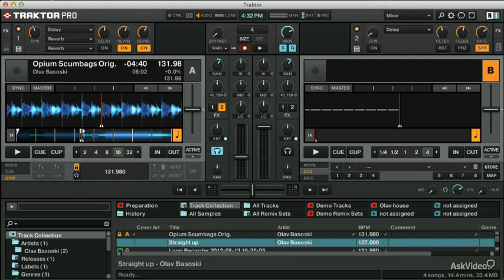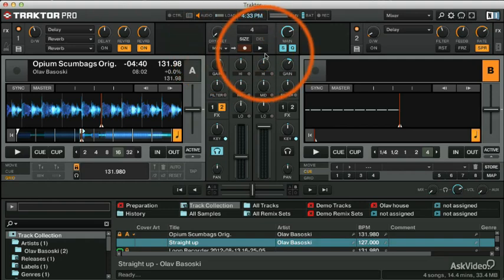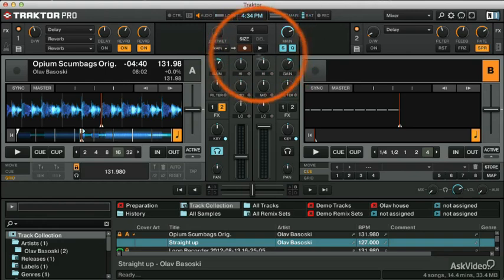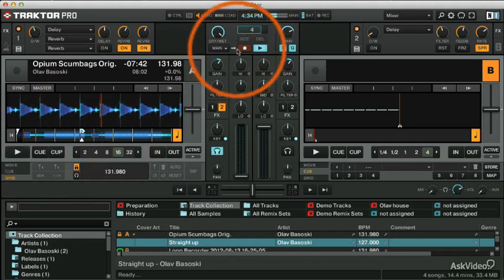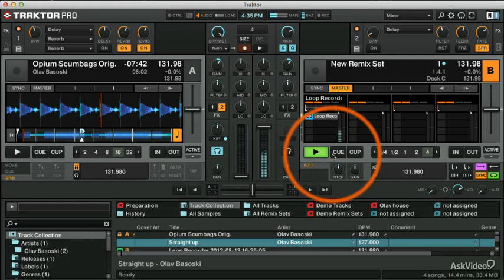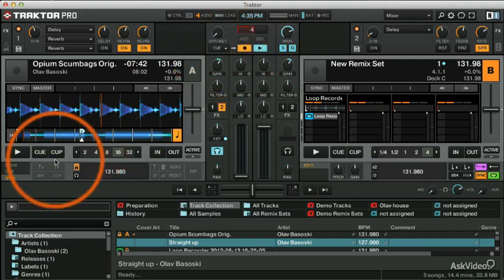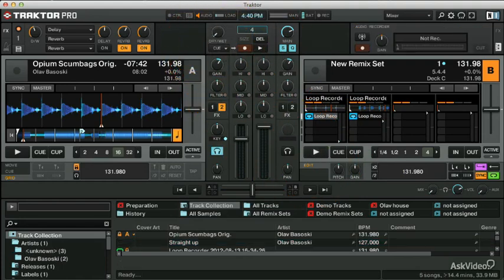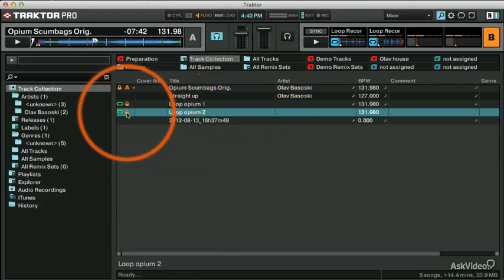Native Instruments 214: DJing With Traktor Pro - 13. The Loop Recorder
Native Instruments 214: DJing With Traktor Pro by Olav Basoski
Video 13 of 28 for Native Instruments 214: DJing With Traktor Pro

Traktor Pro 2.5 gives the modern DJ countless creative alternatives when performing their sets or crafting that perfect remix. Master DJ Olav Basoski turns on the inspiration in this detailed look at Native Instruments' amazing digital DJ-ing software and hardware.

There is lots to learn here and Olav dives right in with a tour of the interface that will get you comfortable navigating around Traktor Pro. You'll quickly learn how to cue up your tracks and, using Traktor's high-quality analysis tools and how to move around the music while staying perfectly in sync between your digital decks. The looping feature gives you even more creative control: you can loop that break and build it up on the fly to make your set as high energy as you want!

Olav also shows you the awesome Traktor Kontrol F1 hardware controllera must for any serious Traktor Pro user! The Kontrol F1 really shines when using the remix decks: it makes creating loops and quantizing or pitch-shifting super intuitive.

When you've learned and marveled at what Traktor Pro and Traktor Kontrol F1 has to offer, stick around for a while and dive into our ever-expanding collection of Native Instruments courses!